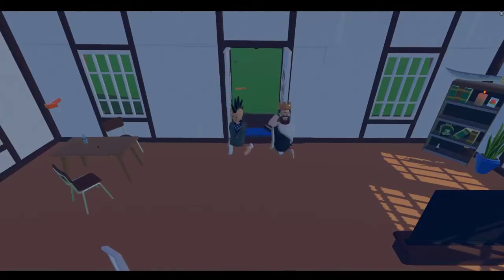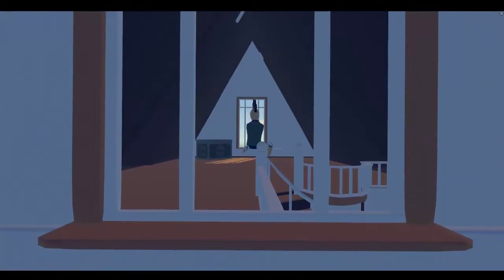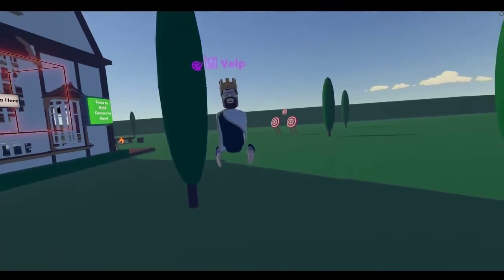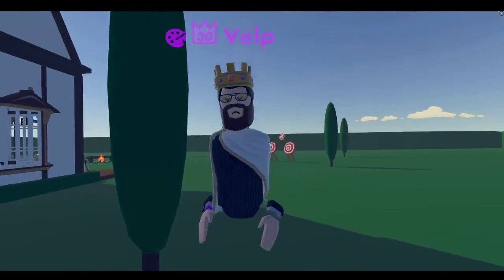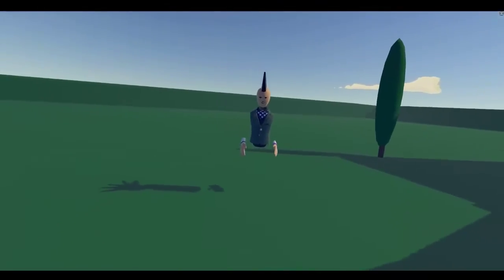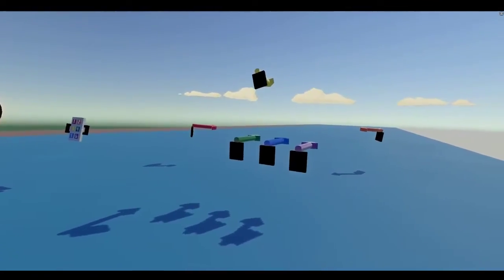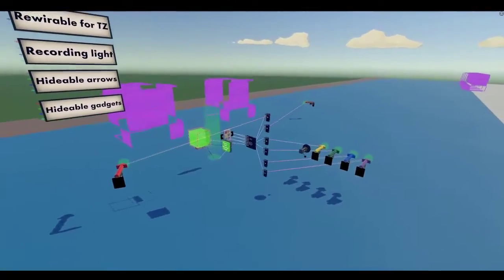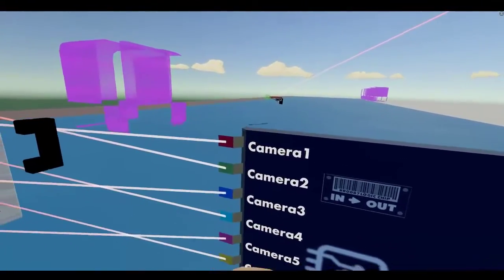Rec Room - Multiple Camera Control System for Streamers